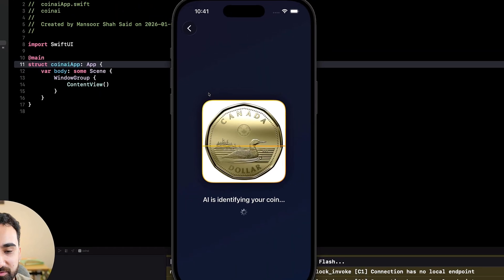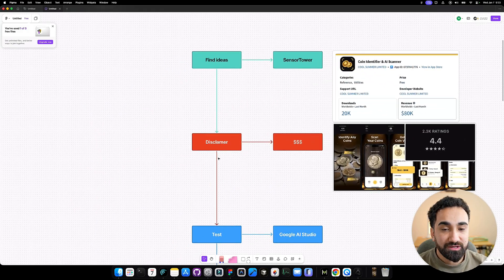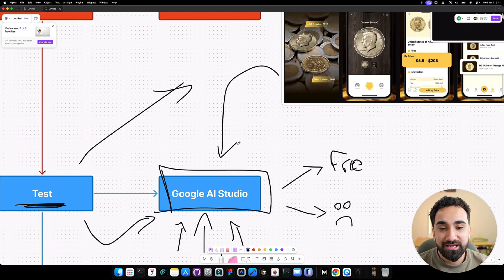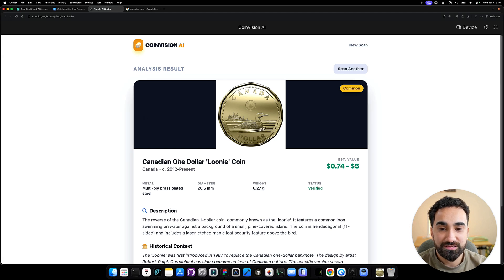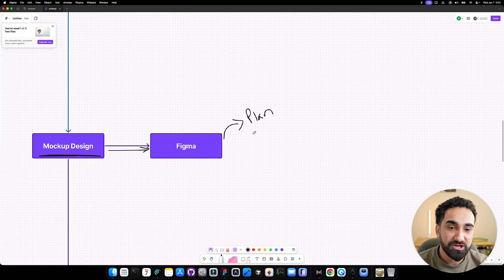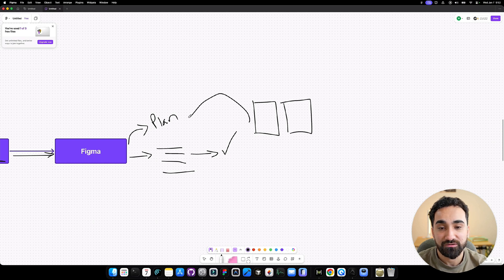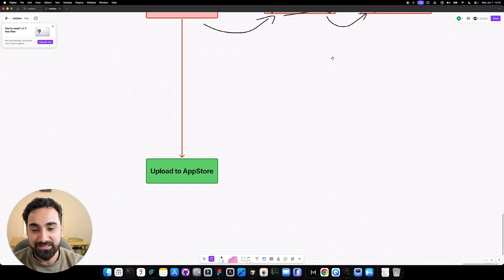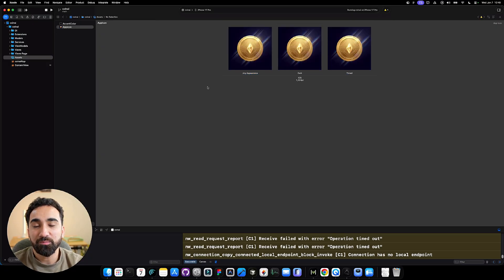How to Build an App with Google Antigravity making 80k/month (Gemini 3.0)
This video shows you how to build an app with AI that is currently making 80k a month. We will be building a clone version of it. The app lets the user scan a coin with their camera using AI. Then we use Gemini 3 to analyze to coin to get more information about it. We first test it with Google AI Studio, design it with Figma, code with Google Antigravity and finally upload it to App Store Connect.

how to build a mobile app with ai
how to build an app with ai
how to build apps
how to build an ios app
how to build iphone app with ai
how to build iphone app with ai tools
build app with ai
how to build iOS apps with ai
Google Antigavity
Google Gemini 3
Gemini 3.0